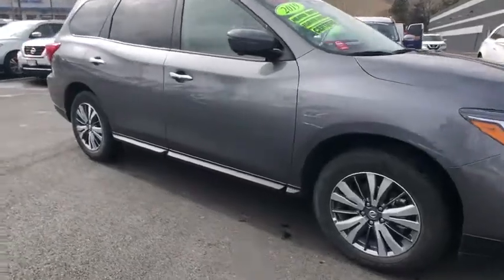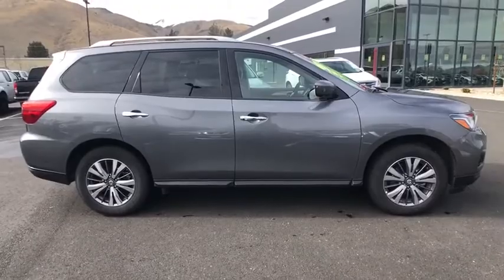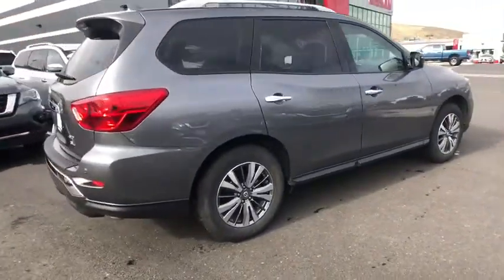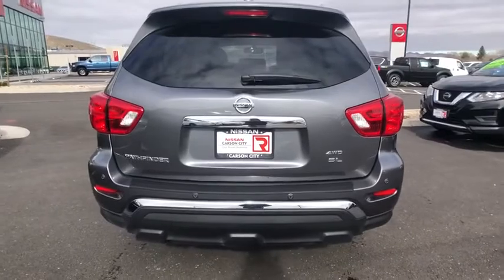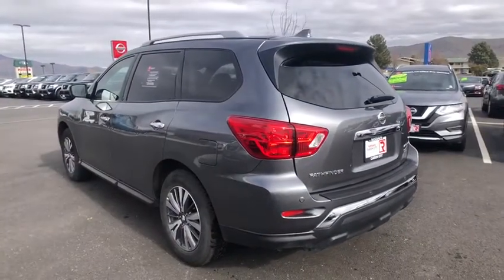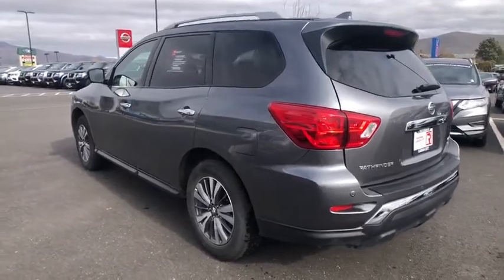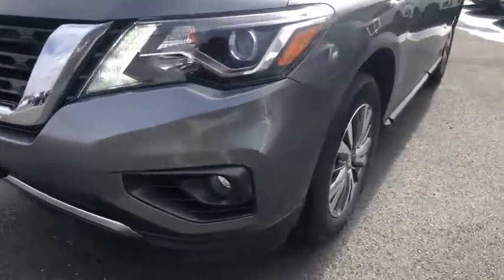2019 Nissan Pathfinder Carson City, Reno, Lake Tahoe, Northern Nevada, Susanville P1162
Used 2019 Nissan Pathfinder available in Carson City, Nevada at Nissan of Carson City. Servicing the Reno, Lake Tahoe, Northern Nevada, Susanville, NV area.

Nissan Carson City
2750 S. Carson St

2019 Nissan Pathfinder SL Gun Metallic V6 4WD CVT with XtronicPathfinder SL Nissan Certified Pre-Owned Certified 4D Sport Utility V6 CVT with Xtronic 4WD Gun Metallic charcoal Leather 3rd row seats: bench 4-Wheel Disc Brakes 5.25 Axle Ratio 6 Speakers 6-Speaker Audio System ABS brakes Air Conditioning Alloy wheels AM/FM radio: SiriusXM AM/FM/CD Audio System Auto-dimming Rear-View mirror Automatic temperature control Blind spot sensor: Blind Spot Warning (BSW) warning Brake assist Bumpers: body-color CD player Compass Delay-off headlights Distance pacing cruise control: Intelligent Cruise Control (ICC) Driver door bin Driver vanity mirror Dual front impact airbags Dual front side impact airbags Electronic Stability Control Emergency communication system: NissanConnect Services Four wheel independent suspension Front anti-roll bar Front Bucket Seats Front Center Armrest Front dual zone A/C Front fog lights Front reading lights Fully automatic headlights Garage door transmitter: HomeLink Heated door mirrors Heated Front Bucket Seats Heated front seats Heated rear seats Heated steering wheel Illuminated entry Leather Seating Surfaces Leather Shift Knob Leather steering wheel Low tire pressure warning Memory seat Navigation System NissanConnect w/Navigation & Services Occupant sensing airbag Outside temperature display Overhead airbag Overhead console Panic alarm Passenger door bin Passenger vanity mirror Power door mirrors Power driver seat Power Liftgate Power passenger seat Power steering Power windows Radio data system Rear air conditioning Rear anti-roll bar Rear Parking Sensors Rear reading lights Rear seat center armrest Rear window defroster Rear window wiper Reclining 3rd row seat Remote keyless entry Roof rack: rails only Security system SiriusXM Traffic Speed control Speed-sensing steering Speed-Sensitive Wipers Split folding rear seat Spoiler Steering wheel mounted audio controls Tachometer Telescoping steering wheel Tilt steering wheel Traction control Trip computer Turn signal indicator mirrors Variably intermittent wipers Pathfinder SL 4D Sport Utility V6 CVT with Xtronic 4WD Gun Metallic charcoal Leather.Certified. Nissan Certified Pre-Owned Details:* Includes Car Rental and Trip Interruption Reimbursement* Transferable Warranty* Roadside Assistance* Vehicle History* Limited Warranty: 84 Month/100000 Mile (whichever comes first) from original in-service date* Warranty Deductible: $100* 167 Point InspectionRecent Arrival! Odometer is 4349 miles below market average! 19/26 City/Highway MPG